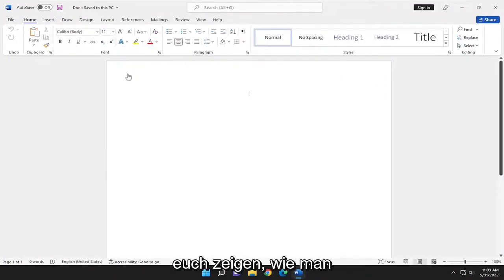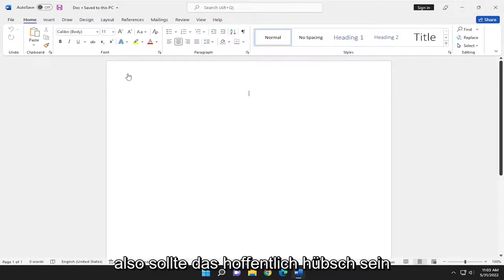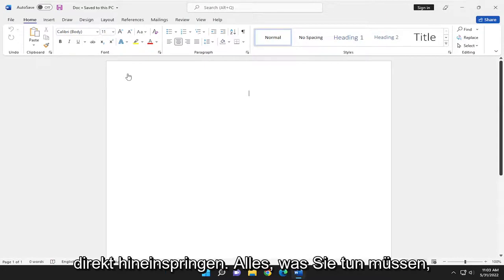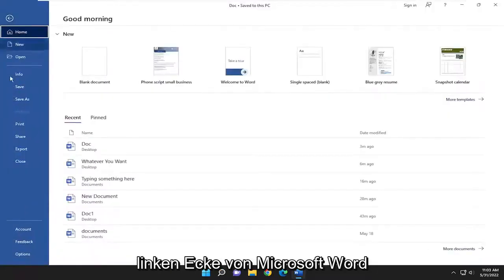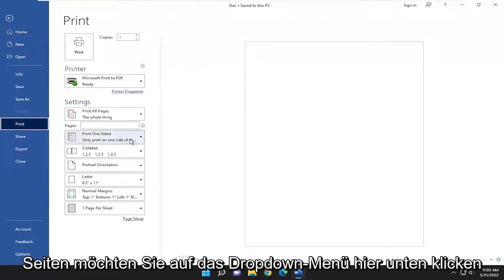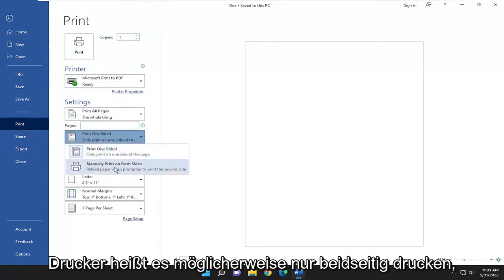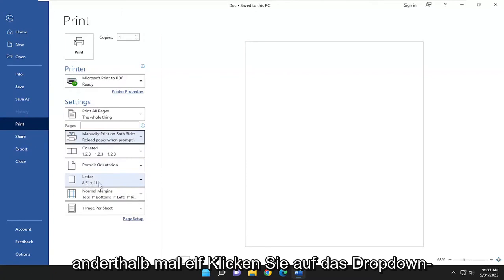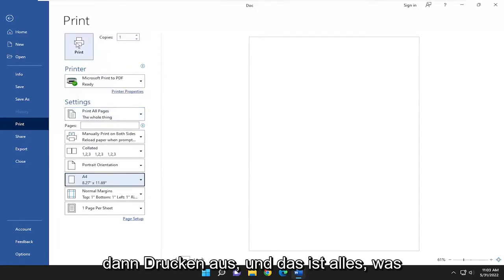Mehrere DIN-A4-Seiten in Word auf einem Blatt drucken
So drucken Sie auf beiden Seiten eines A4-Blatts in Microsoft Word [Tutorial]

Wenn Ihr Drucker den automatischen Duplexdruck nicht unterstützt, können Sie alle Seiten drucken, die auf einer Seite des Papiers erscheinen, und dann, nachdem Sie dazu aufgefordert werden, den Stapel umdrehen und die Seiten erneut in den Drucker einlegen.

In diesem Tutorial behandelte Probleme:
beidseitiges Wort drucken
Wie drucke ich beide seiten in ms word
Wie drucke ich in Word beidseitig?
wie man eine seite auf beiden seiten wort druckt
was bedeutet beidseitig bedruckt
Drucken Sie beide Seitenwörter auf einmal
Drucken Sie beide Seitenwortkunst

Microsoft Word ist ein Gigant im Meer des Desktop-Publishing. Uralt, riesig und – für manche – ziemlich einschüchternd, sich beim ersten Mal damit auseinanderzusetzen. Es gibt wenig, was Word oder die zugehörigen Office-Suite-Programme nicht können.